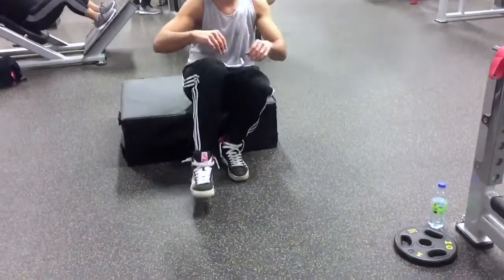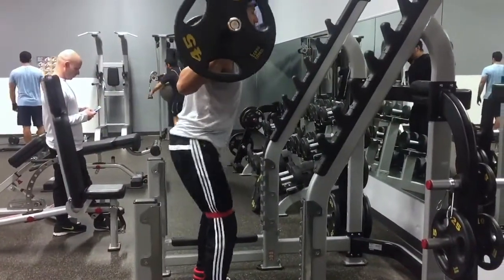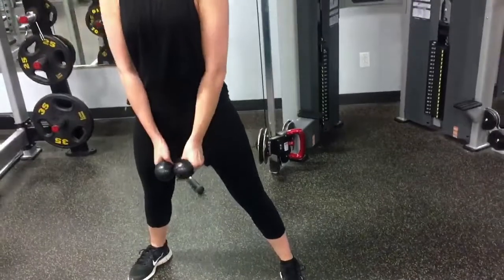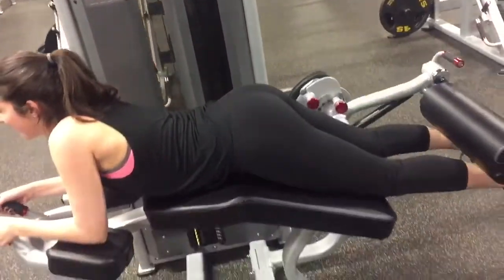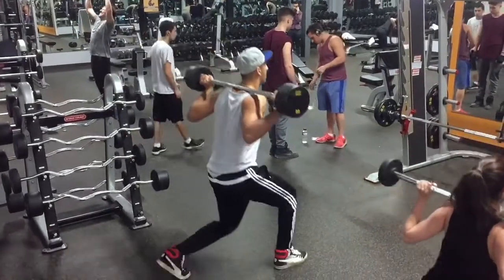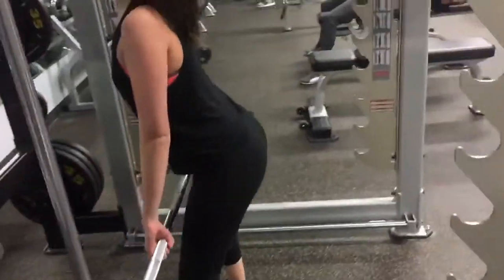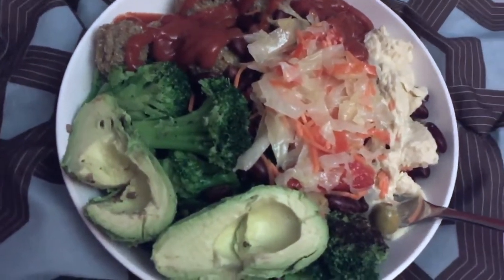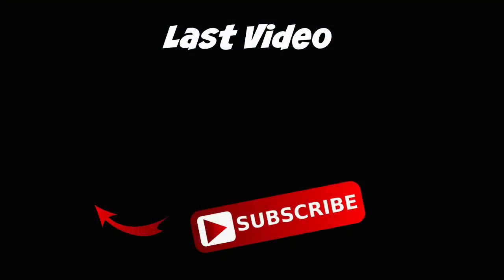Best Leg Workout - Exercise science Based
Here I got my girl Emilie to join me on a light leg day, especially after coming back from being sick.
Really Focusing on the hamstrings and glutes for this workout, trying to fix our anterior pelvic tilt.
I will make a video about this on its own another time. Really focus on how to treat this and why it make happen.

Follow me on there for everyday tips and workouts along with nutrition.